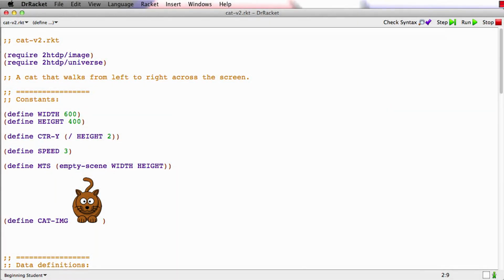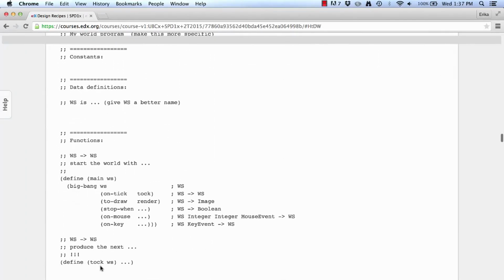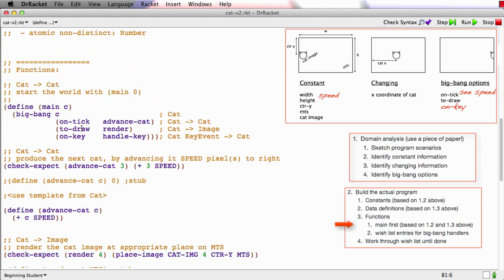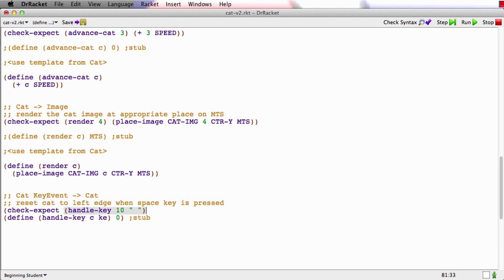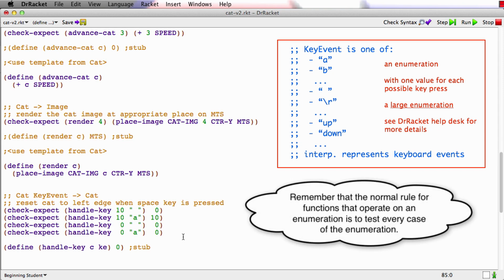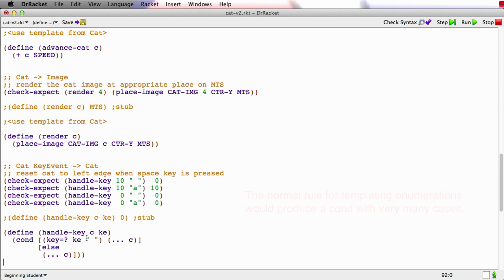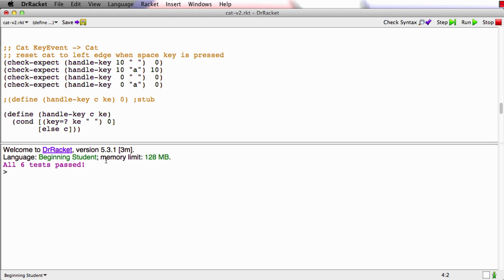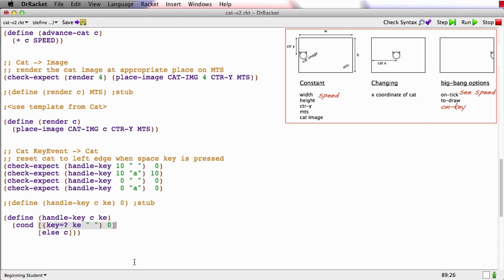UBCSPDXXT215-V010000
SPDx_2015_M4_7_0.mp4